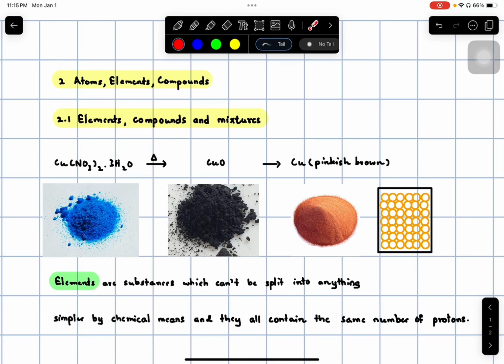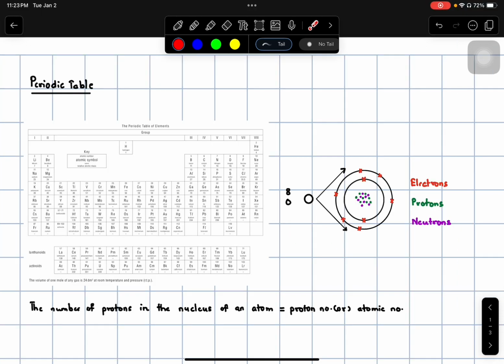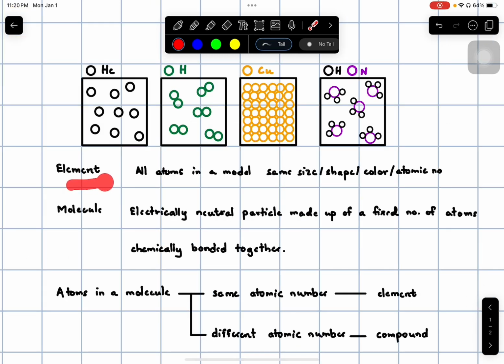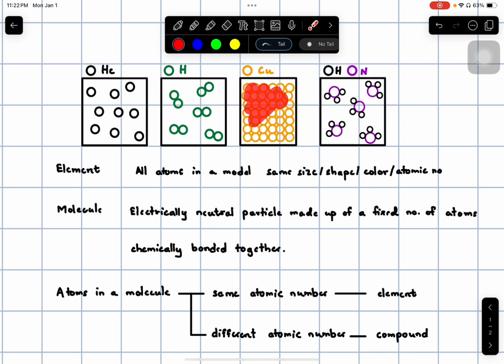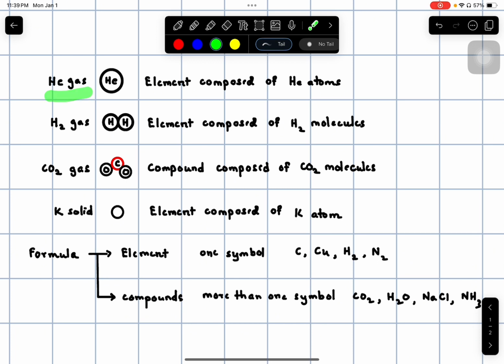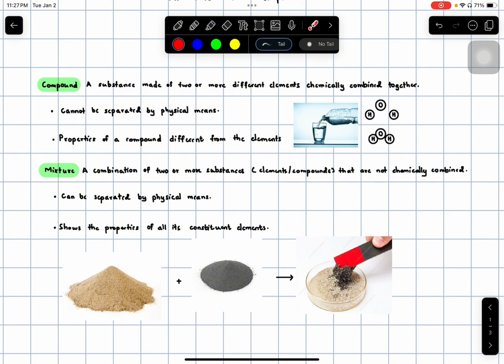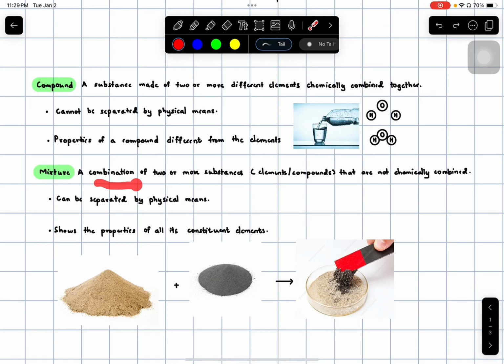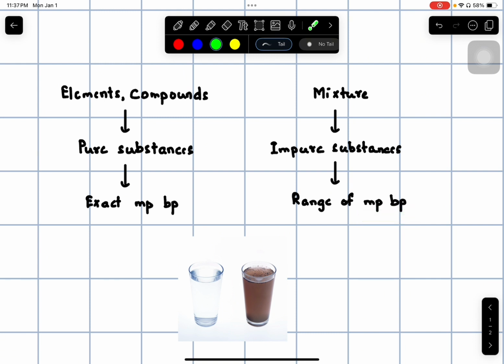Topic 2 Elements, compounds, mixtures 2.1 Elements, compounds and mixtures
Hello everyone
Welcome to Stanley's Cambridge IGCSE Chemistry series for Year 10 & 11 students.
This video series is designed to help Chemistry students who are taking IGCSE exams under Pearson Edexcel or Cambridge exam board.
(Chemistry's still the same under any course!)
I am following the Cambridge IGCSE syllabus.
The topics and subtopics are categorized as per the syllabus so it's easier for you to follow along.
Topic 2 Elements, compounds, mixtures
Subtopic 2.1 Elements, compounds and mixtures

00:00 Elements
01:30 Relationship between number of protons and elements
03:37 Difference between elements and compounds, atoms and molecules
05:59 More on compounds
06:42 Terminlogies on elements, compounds and mixtures
08:41 Difference between compounds and mixtures
11:36 Difference in melting point, boiling point for elements, compounds and mixtures